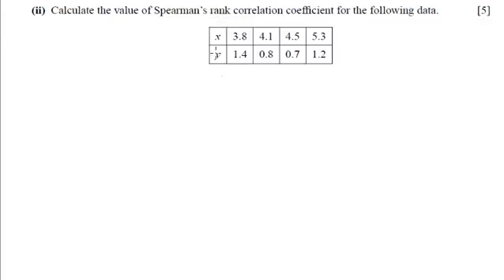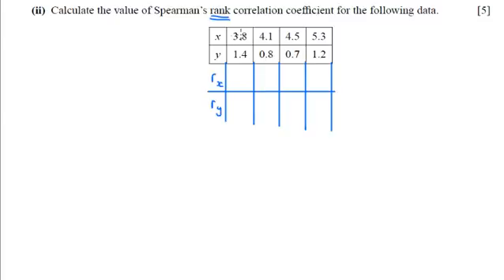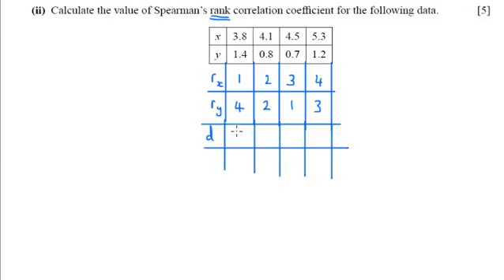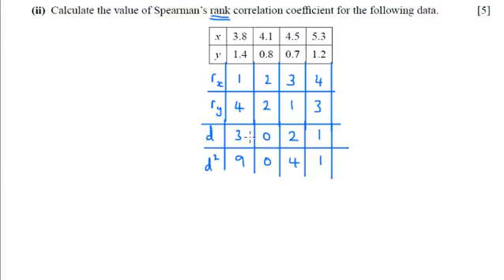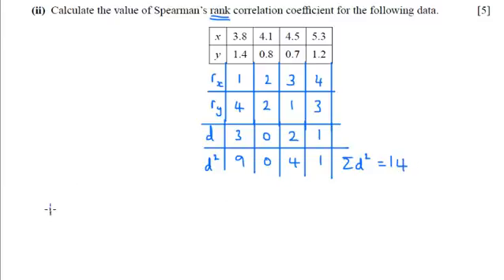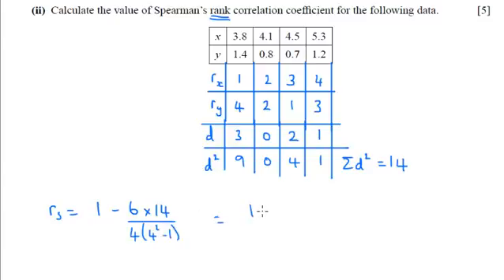OCR S1 June 2008 q1ii